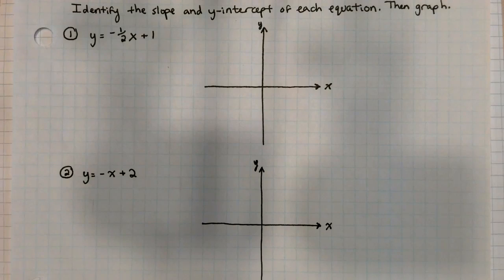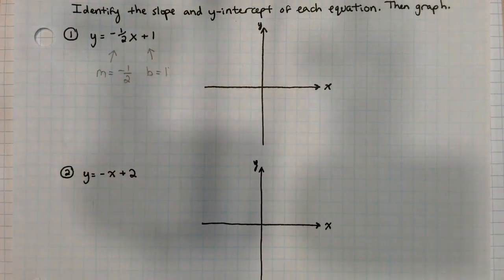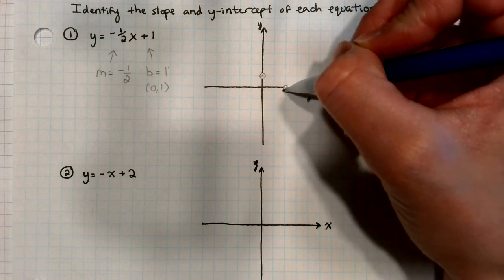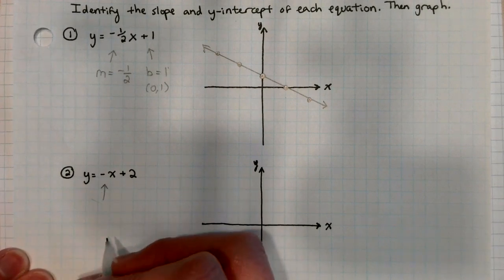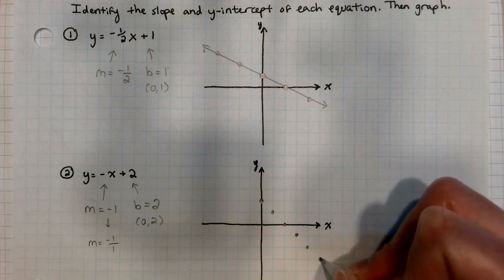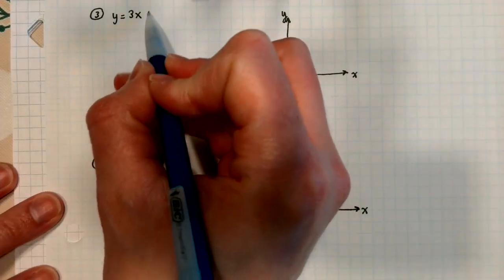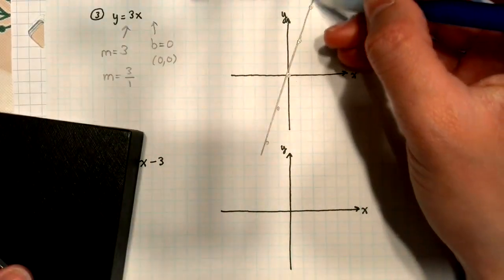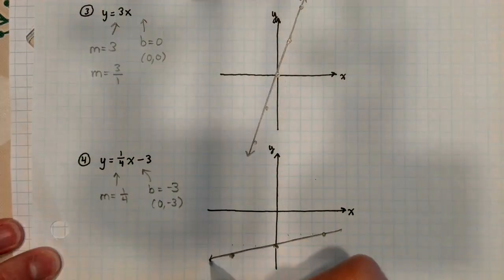Identifying Slope & Y Intercepts of Linear Equations, plus How to Graph Using That Info!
Four examples on how to identify the slope and the y-intercept of a linear equation (that is written in slope-intercept form a.k.a. y=mx+b) and how to use that information to then graph that linear equation on the coordinate plane.